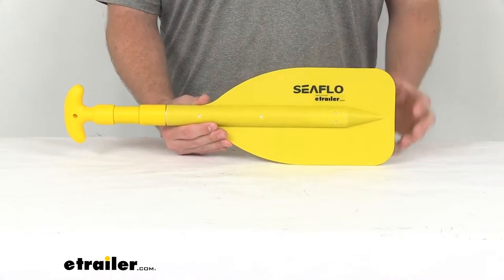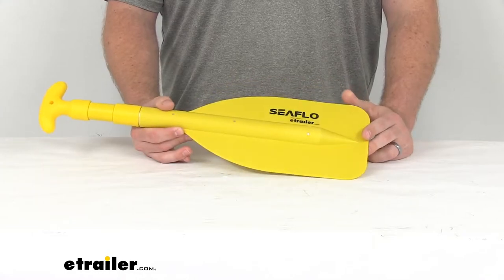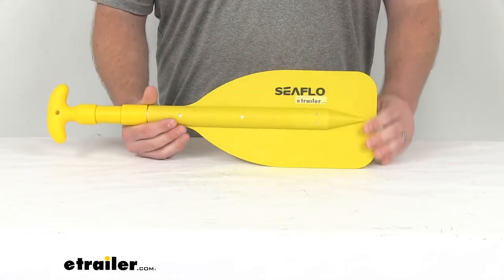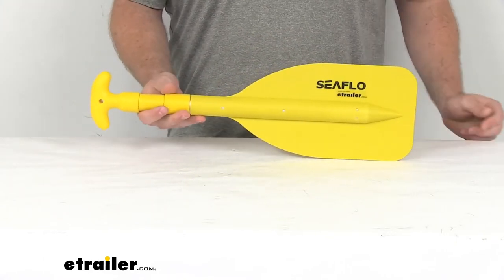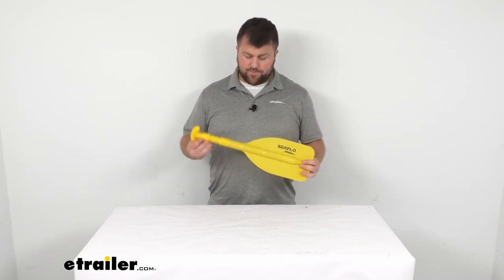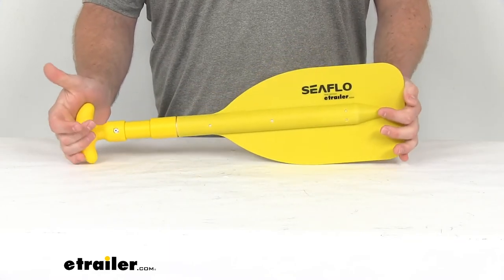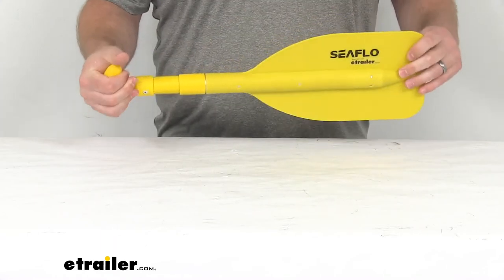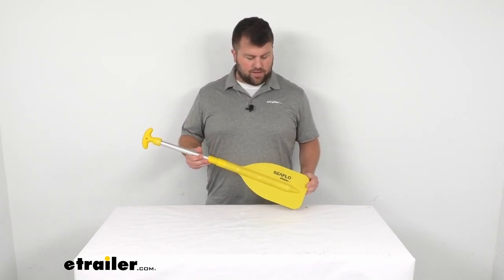etrailer | Review of Seaflo Boat Accessories - Childrens Adjustable Paddle Board Paddles - SE44FR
Michael:                                               Hi there, I'm Michael with etrailer.com. Today we're going to take a quick look at the Seaflo Children's Stand up Paddleboard Paddle. This is going to help your little one propel themselves forward on their paddleboard, help them get across the water. Does have a nice wide blade that's going to be great for low-cadence or slower paddlers. This it's going to give them more power and stability with each of their strokes.Our measurements for our blade here, it is right about six and a quarter of an inch wide by right about 11 inches or depending on how far up you measure on this inlet here. It's right about a 12 and a quarter inch all the way up to the top where it meets your shaft.

This is only about an eighth of an inch thick, so it's very, very thin, still going to give you a nice, good stroke as you're making your way through the water.This is a telescoping rod, so it's going to change lengths from 21 inches as we have it here, all the way up to 41 and an eighth of an inch. And then of course, any adjustment within that range that you'd like, so it will accommodate for different conditions of the water. So if you've got choppy water and you need a shorter paddle, or if you just have a child with shorter arms that needs a paddle, that's just right for them. So it gives you lots of different options there.It is made of an aluminum inner rod here. It's about an inch in diameter, so it's going to be easy for them to grip onto, but it's also very lightweight.

Our plastic construction here is polypropylene, so it's also very lightweight, very durable. It's only going to weigh about a pound. So, it does take a lot of effort to propel yourself through the water, so having a lighter paddle is going to be nice. It's going to help reduce the amount of weight that you're moving around with each stroke.The palm-style grip here is right at four inches wide, so it would be very easy to grip onto and to make all of your paddle strokes. This does come with a four year limited warranty.

So if you we're to have any problems within those four years, you could give us a call, we'd be happy to help you out with that. But I really don't think you're going to have any problems. I think this is a really nice design. It's going to be great for all those outdoor paddleboard experiences for your little ones so that they can join in on the fun and have a good time out on the water.So that's going to complete our look for today. Again, I'm Michael with etrailer.com.